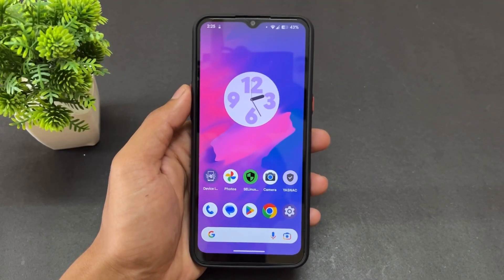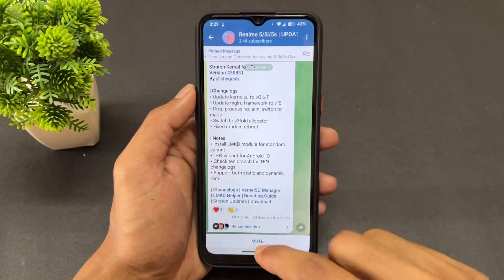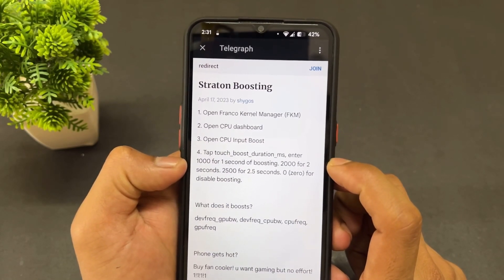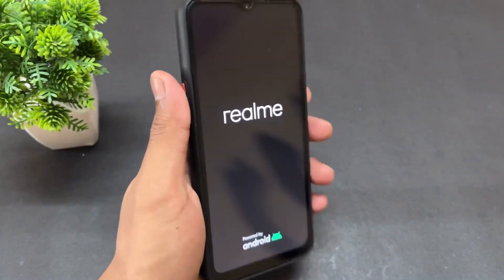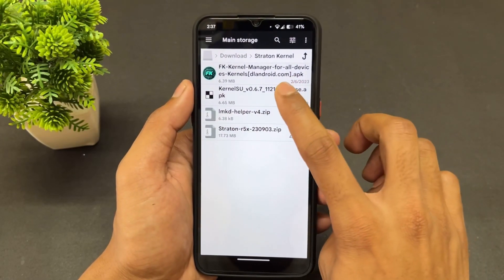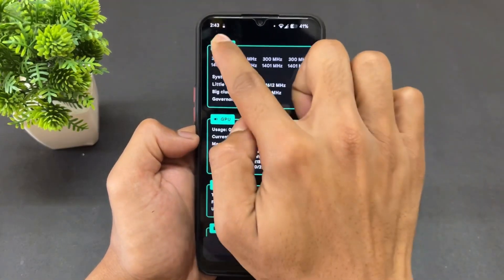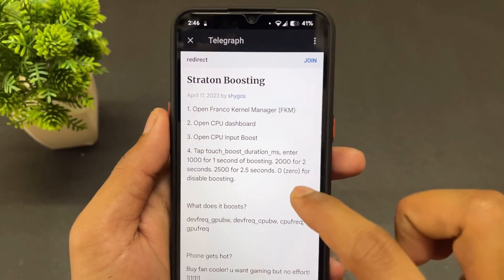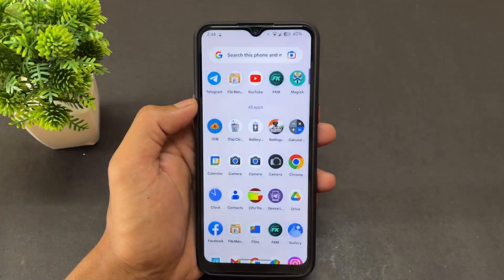Best Kernel For Realme 5/5i/5s | How To Install KernelSU On Realme 5/5i/5s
Looking to unlock the full performance potential of your Realme 5, 5i, or 5s? Whether you're a hardcore mobile gamer or someone looking to boost battery life, this video brings you the best custom kernels available for your device in 2025.
We tested multiple kernels on custom ROMs and stock-based builds to find the most stable, smooth, and performance-optimized kernels — so you don’t have to!

Top custom kernels for Realme 5, 5i & 5s
Best kernel for gaming (PUBG, BGMI, COD Mobile, etc.)
Battery-efficient kernels for daily use
How to flash a custom kernel using TWRP or FKM
Compatibility with Android 11, Android 12, and custom ROMs like PixelOS, LineageOS, and more
How to tweak kernel settings using Kernel Manager apps

Kernel By Dev. @shygosh❤️

best kernel for gaming
realme 5i nusantara project
kernel realme 5 for gaming
custom rom gamer realme 5 series
realme 5i
best kernel for pubg
best gaming kernel for realme 5i
tutorial instal custom rom realme 5
custom rom pixelos 12.1 realme 5
custom rom stabil realme 5
custom rom android 12 realme 5
realme 5 custom rom android 12
nusantara project realme 5
best kernel for redmi note 5 pro
best kernel for redmi note 7
best kernel for redmi note 4
mody sai
realme 5 test instal custom rom
test custom rom in realme 5
instal custom rom android 12 in realme 5
realme 5 custom rom
custom rom for realme 5 pro
install kernel su
custom rom gaming realme 5
pixel extended custom rom for realme 5 pro